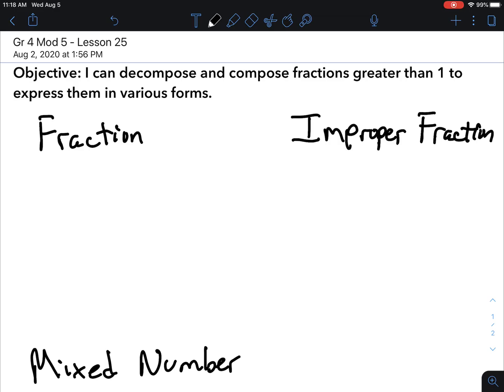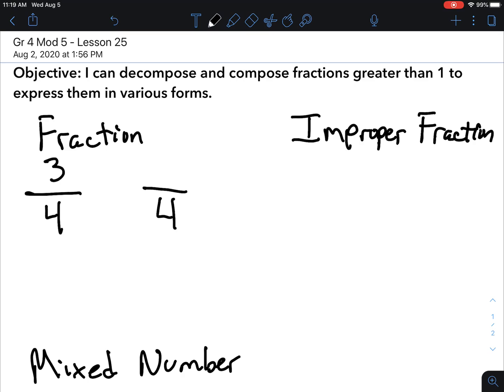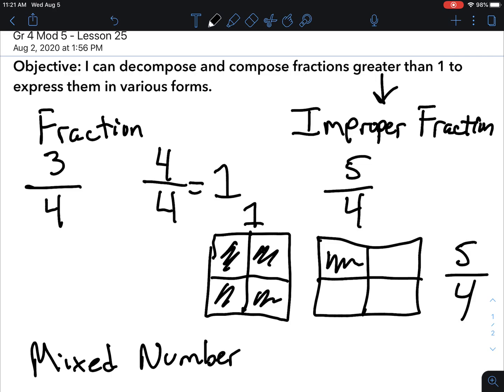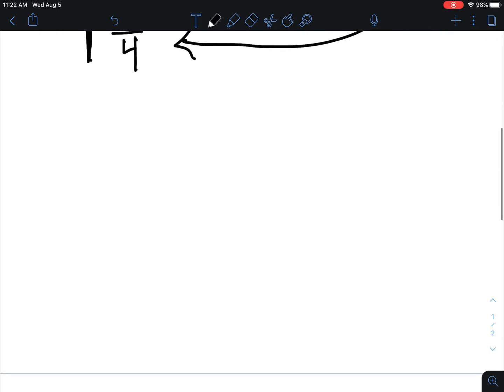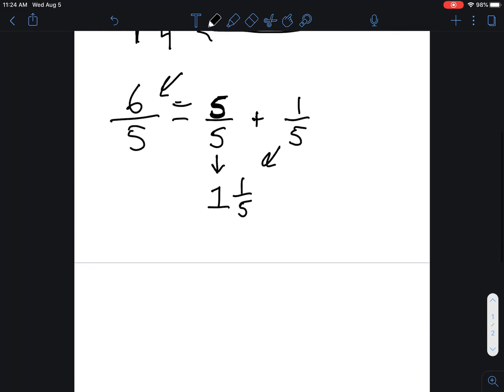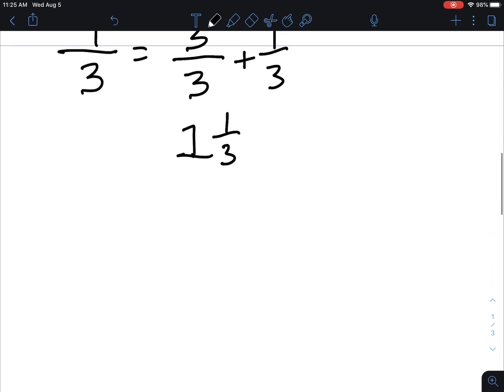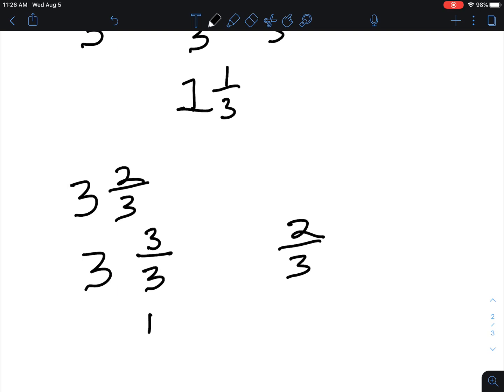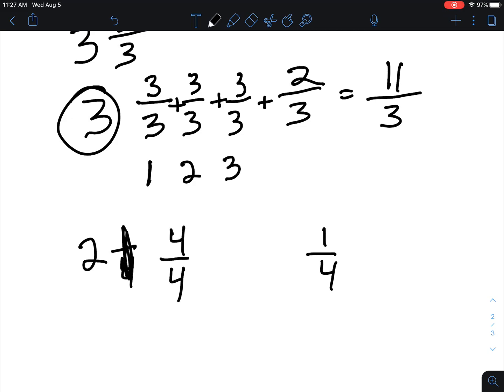Gr 4 Mod 5 - Lesson 25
Decompose and compose fractions greater than 1.